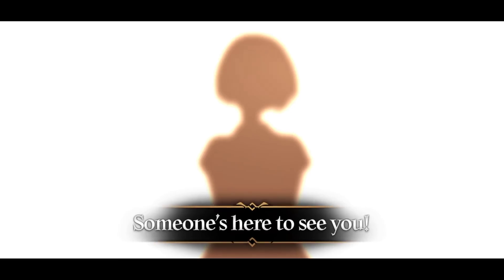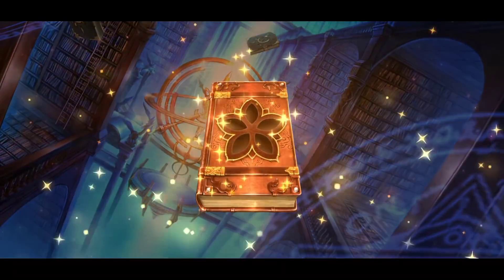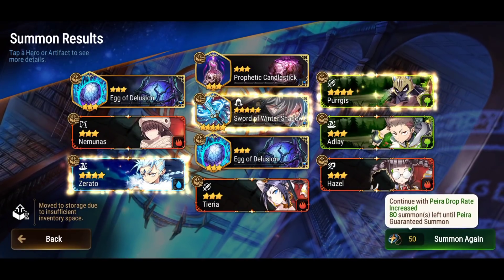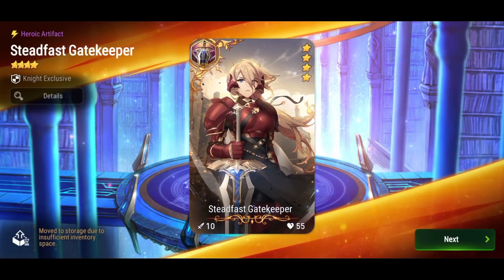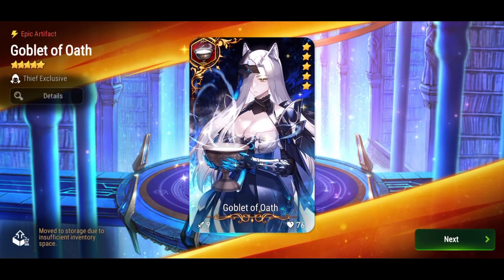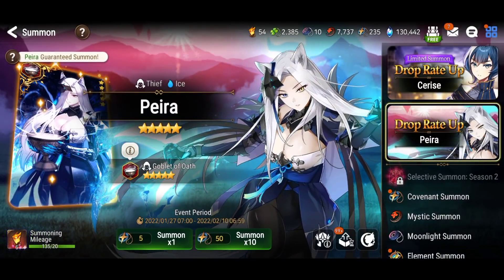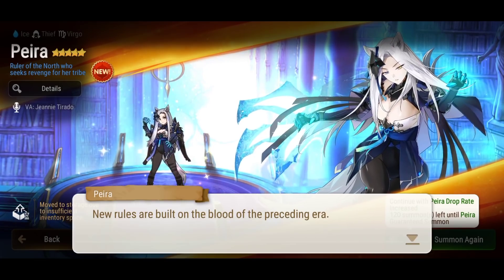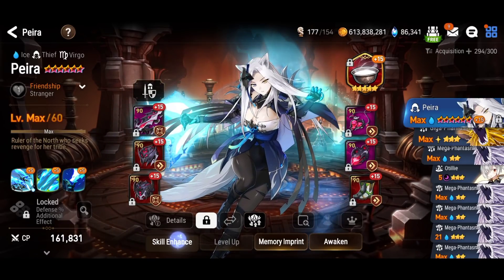Peira Summon, +15 & Build! 🎲 (Thoughts) Epic Seven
Let's summon, build and +15 Peira in Epic Seven! Will I get her early? What about the artifact? Did Astranox get lucky in Epic 7? Good luck everyone!

💪 Affordable Gaming Phone - High Performance (Amazon Paid Link)

🛡 My Veteran Guild (Global): Noxygen
🛡 My Veteran Guild (Europe): NøX
🛡 My Farming Guild (Global): Novastra

⚔ Apply to join my guilds on Global in my Discord server below!

🔊 Songs:
Au5 - Snowblind (feat. Tasha Baxter)
Ephixa - Dreamstate
Gareth Emery & Standerwick feat. HALIENE - Saving Light (NWYR Remix)
Hypnotized (Markus Schulz Remix) - ilan Bluestone, Sromeblue & Emma Hewitt